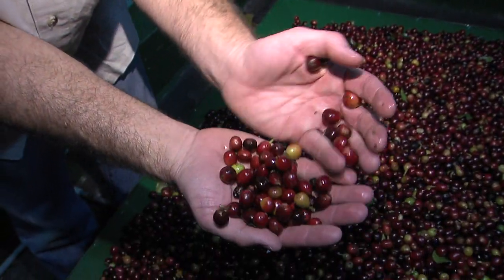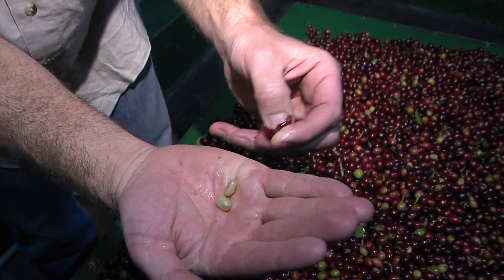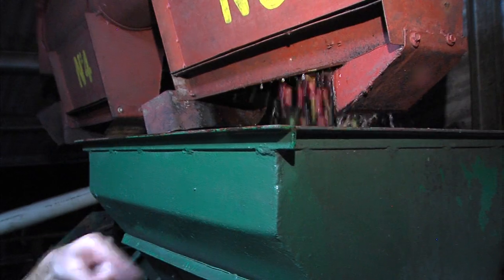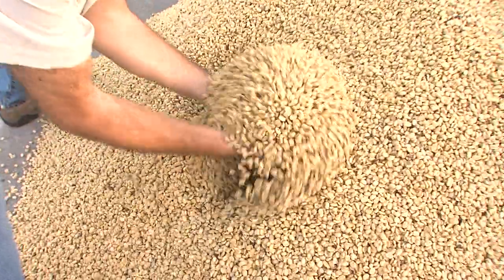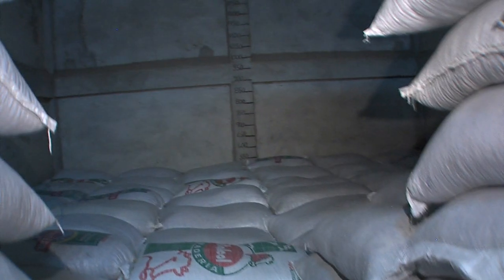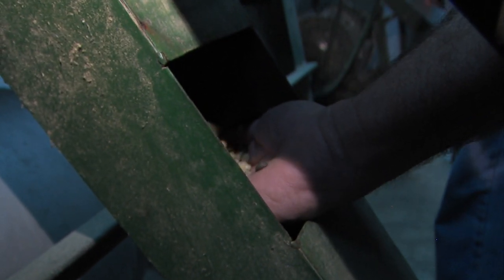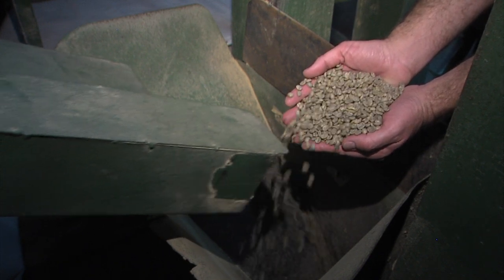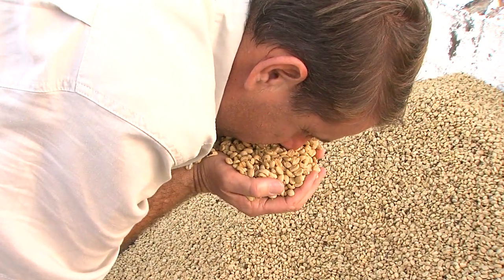Dan Slack "Coffee Milling In Panama"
Processing the coffee beans after the harvest.  Drying, storing and milling in Panama.